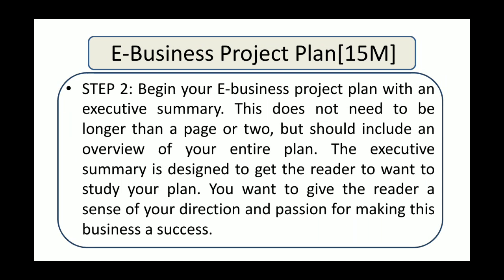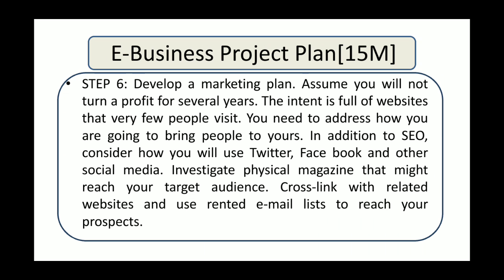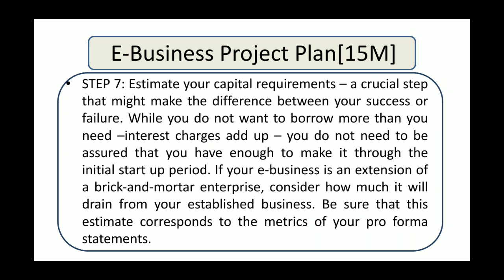CAB, BCom V Sem, Unit 4, E-Commerce, Class 15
Prof. Rajeshwari Andagi